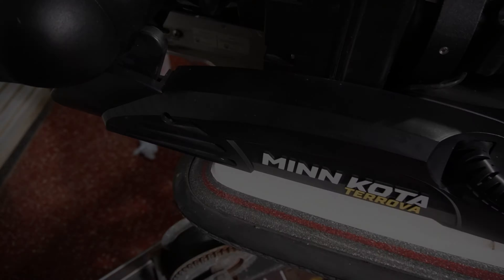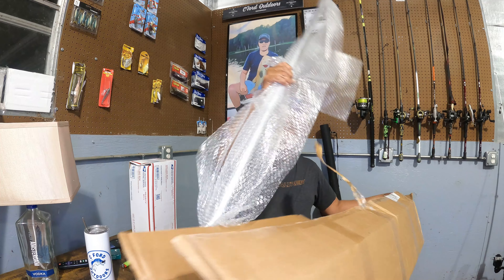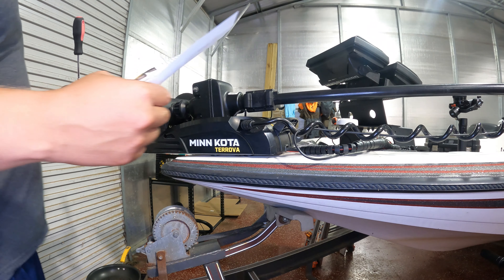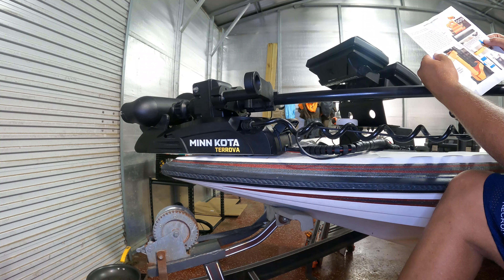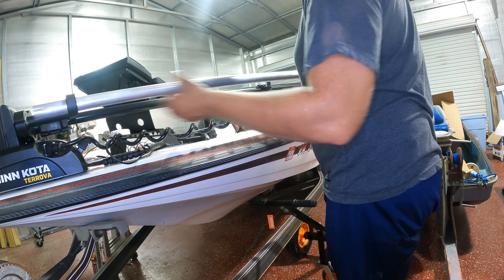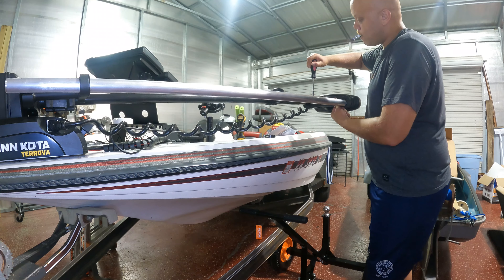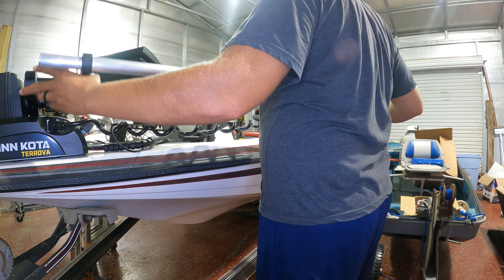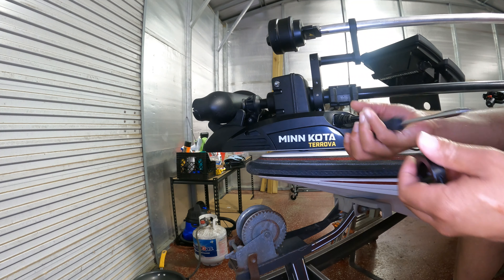Humminbird Mega 360 Mount for Minn Kota Terrova Trolling Motor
Minn Kota Terrova mount for Humminbird Mega 360. I absolutely love this mount! Links to products below.